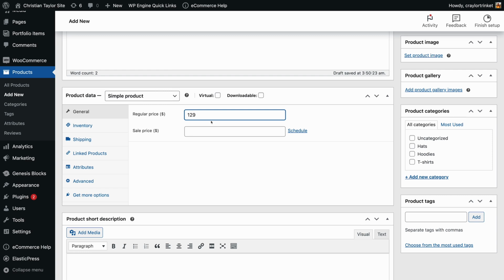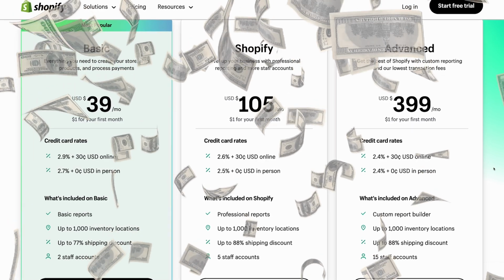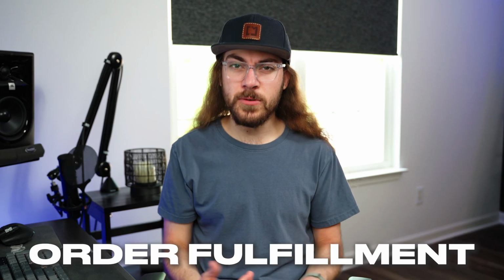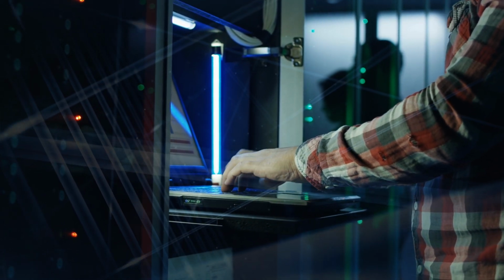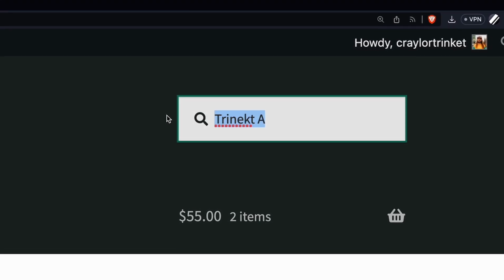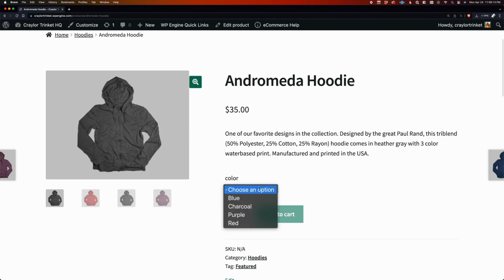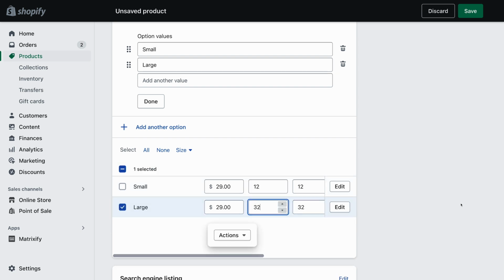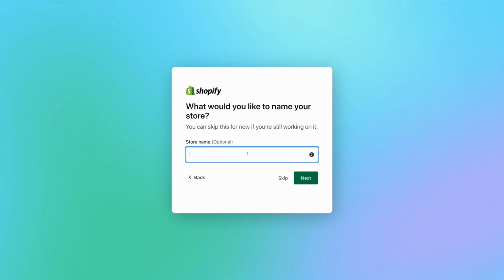Unboxing the Truth: Shopify vs. $0 WooCommerce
Shopify might be the most popular eCommerce platform available. But with recent changes, is WooCommerce the Shopify Killer?

0:00 - Shopify vs. WooCommerce
0:14 - Pricing
1:51 - Ease of Use
3:47 - Performance
6:45 - Customization
7:34 - Third-Party Apps
8:43 - Shopify Isn't #1 Anymore?
9:23 - Who is Shopify For?
9:33 - Who is WooCommerce For?